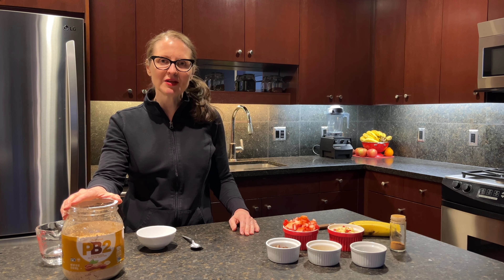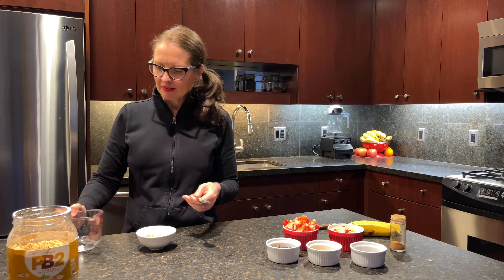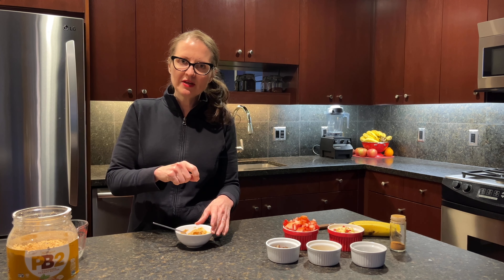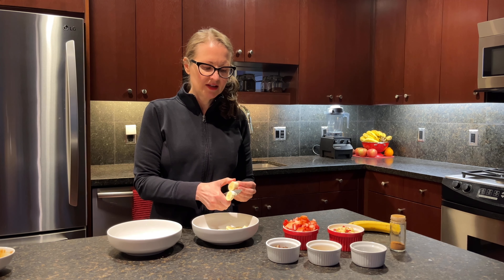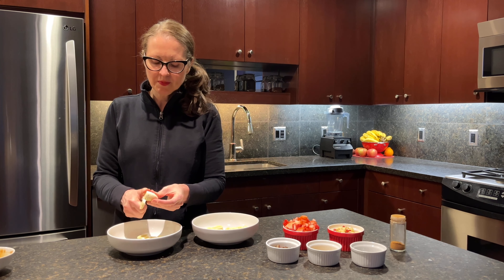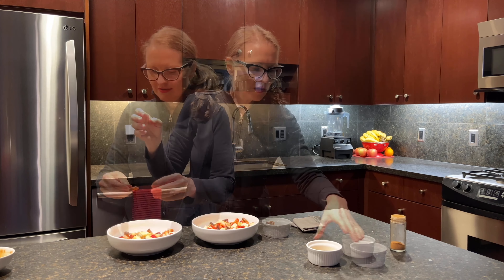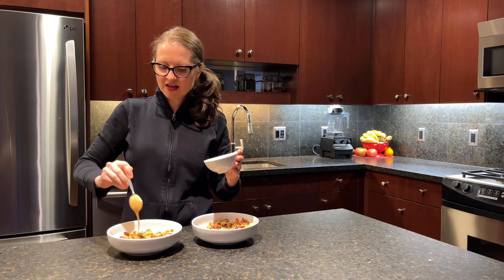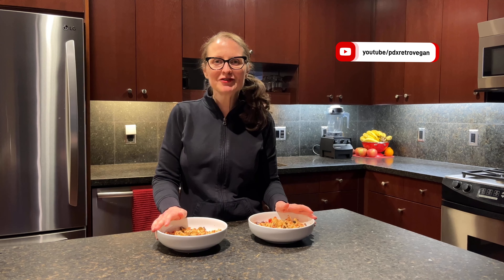Peanut Butter Powder (easy snack idea) 🌱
Make a quick plant-based snack using simple, healthy ingredients.

Ingredients:
* 1 banana, sliced
* 1/2 cup strawberries, diced
* 1/4 apple, diced
* 1 medjool date, chopped
* 1 tbsp puffed quinoa
* 1 tbsp vegan chocolate chips or caramel chips
* dash cinnamon
* 1 tbsp peanut butter powder mixed with a little water

Medjool Dates
Puffed Quinoa
Chocolate Chips
Caramel Chips
Ceylon Cinnamon
Peanut Butter Powder